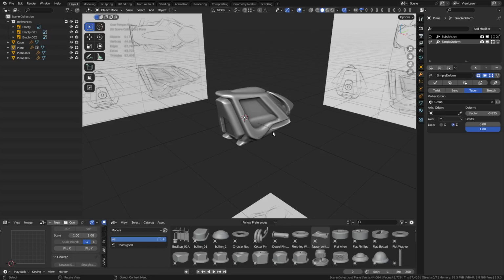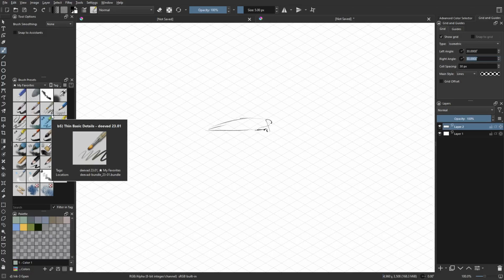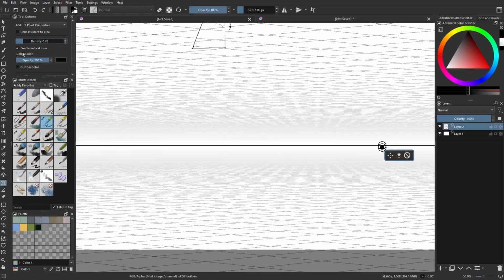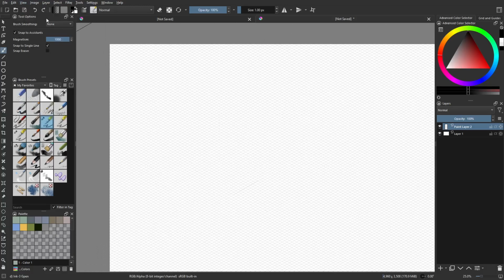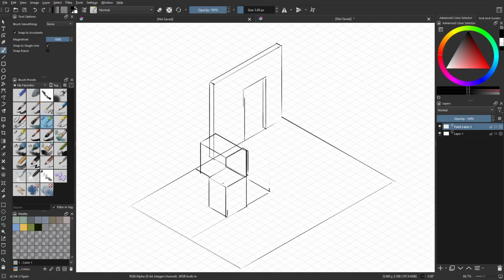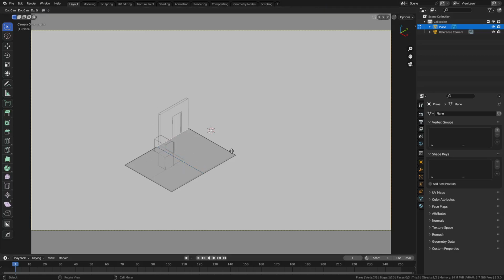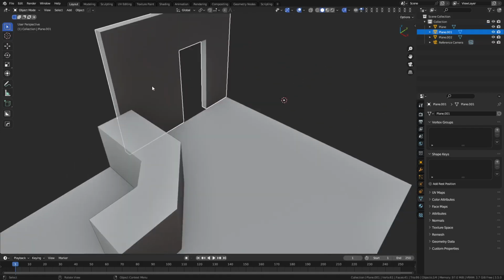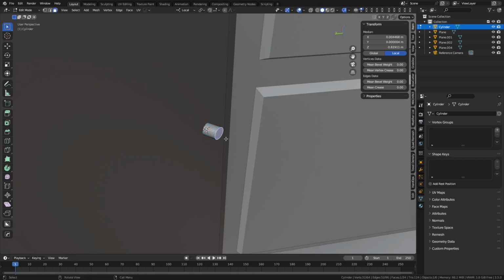Krita - Grid and Guides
Setting up grids and guides in Krita then heading over to blender with an isometric drawing and modeling on it. . Looking for Blender 3d resources?